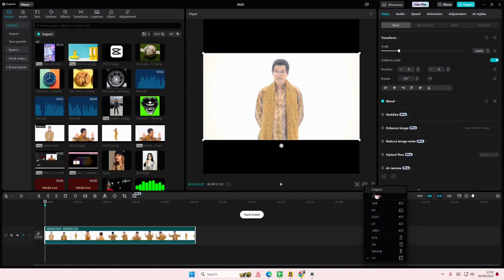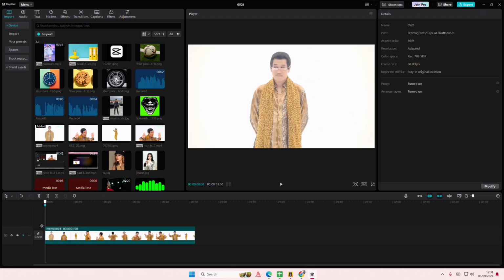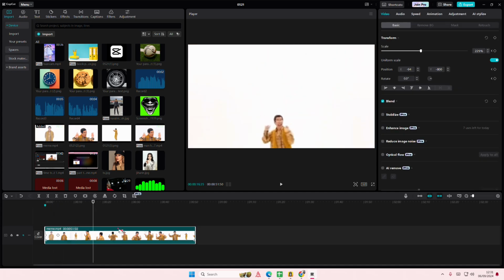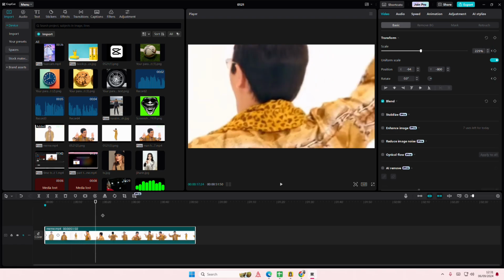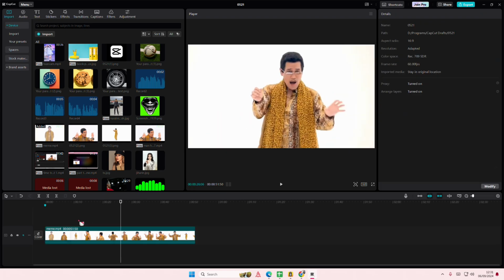😍 How To Zoom In and Out In CapCut PC 2025 | Keyframe Technique | CapCut PC Tutorials Ep.14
Want to zoom in and out of your videos on CapCut PC? Here's how you can do that.